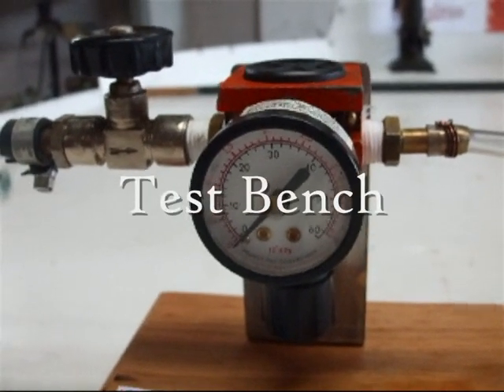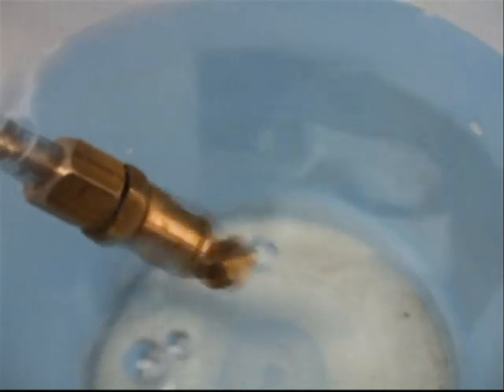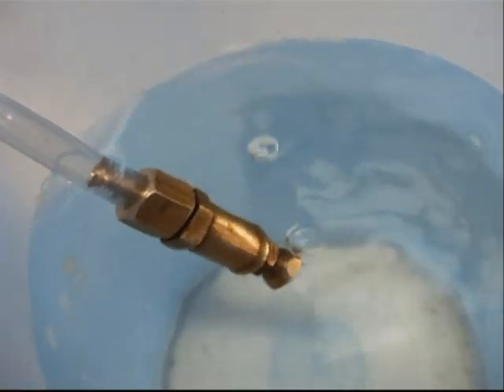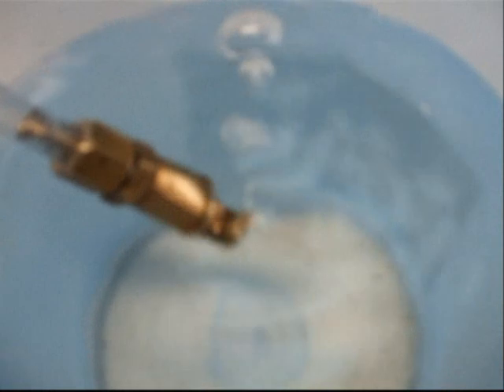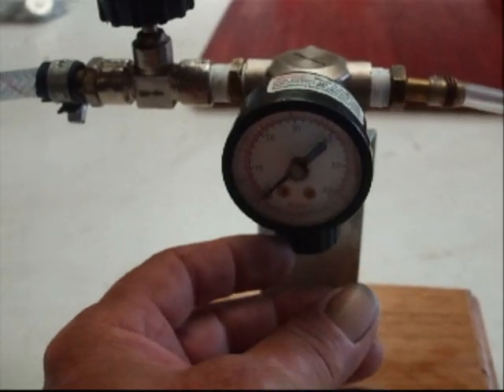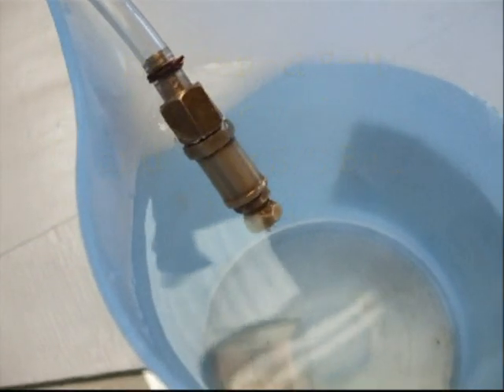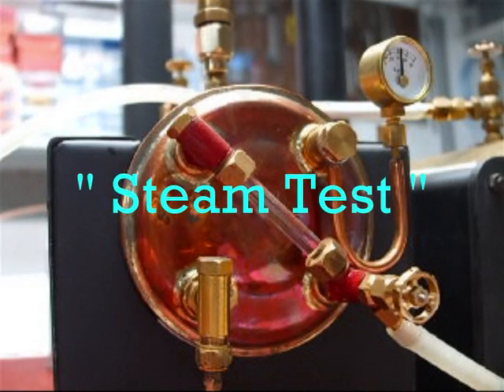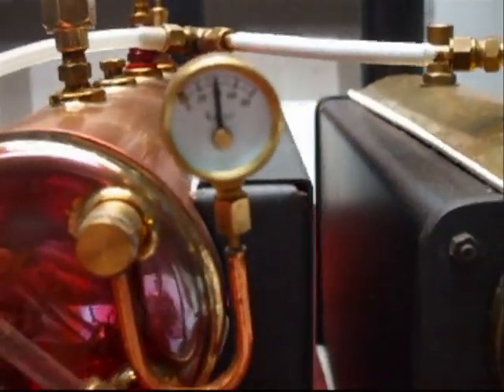Safety Valve Testing & O`haul.wmv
Testing and overhaul of model steam Safety Valve .